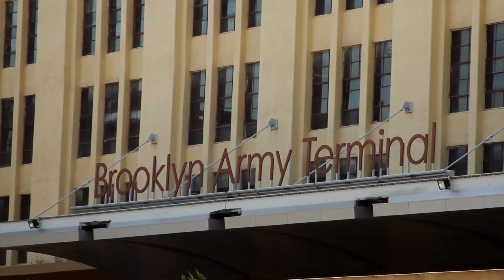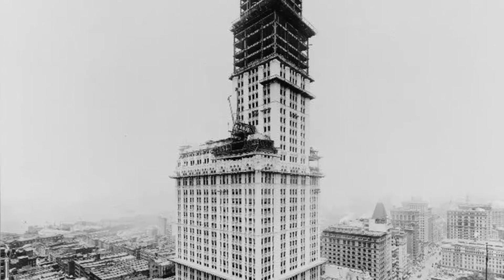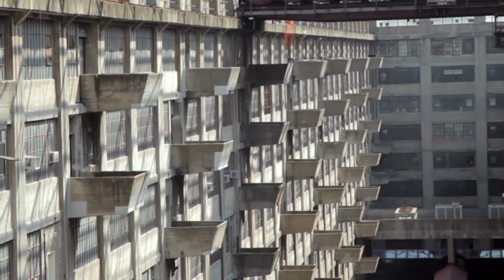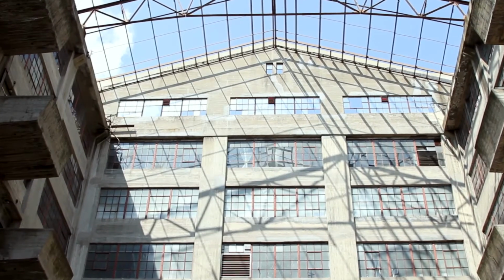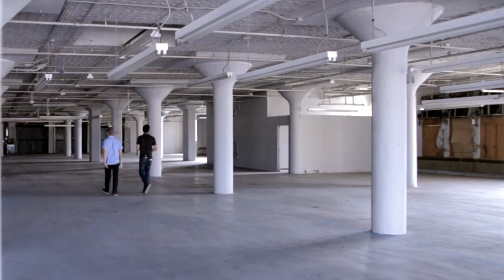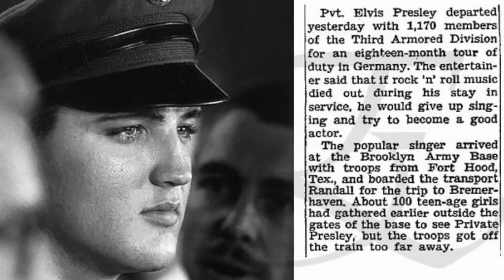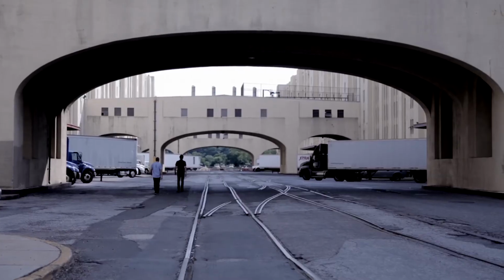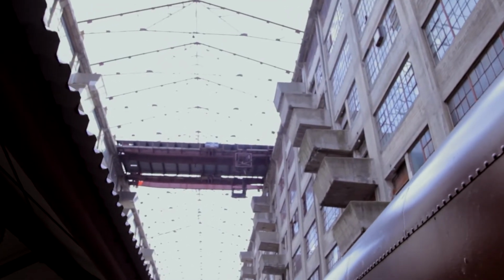ON THE REAL with Jesse & Greg | The Brooklyn Army Terminal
Quite a few months ago, OntheRealNY.com first scouted the Brooklyn Army Terminal (or BAT) for a possible new "On The Real" episode. At first glance, we were amazed at the fact that there is this truly immense fortress that played such a critical role in our nation's military history sitting quietly today on the Brooklyn waterfront. We just thought it was an incredibly cool building! And as we learned about it, we loved that the BAT has evolved not to serve the military industrial complex, but a host of thriving private sector businesses in dozens of different industries. In truth, we sort of dumb-lucked into it because the life story of the Brooklyn Army Terminal dovetails into one of our favorite assertions: that the most consistent narrative of the Big Apple is one of change, adaptation and progress. All that said, there's no other place we have seen like the BAT. It was a real privilege and lots of fun to have an all-access pass to shoot there, and we hope you enjoy the results. (For more information, please visit us NOTE: Claims made herein are subject to change.